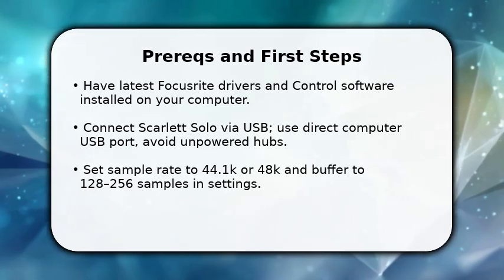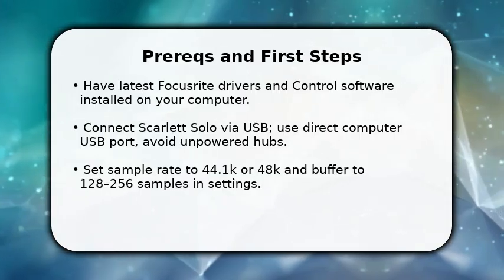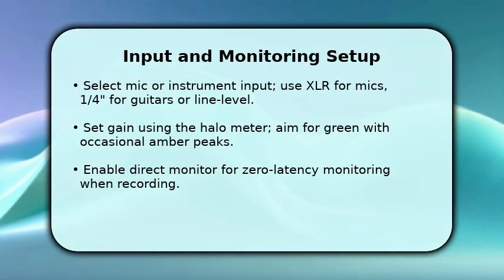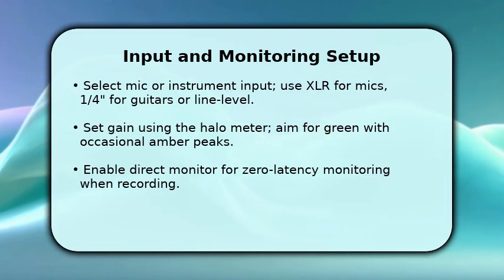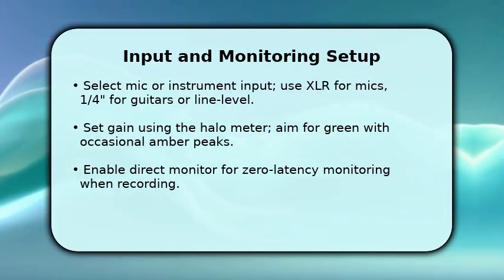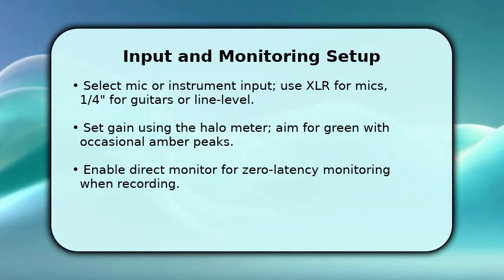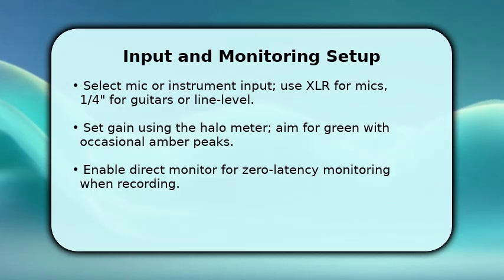How to Use Focusrite Scarlett Solo (full Guide)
Dive into the world of audio recording with our comprehensive guide on using Focusrite's Scarlett Solo interface. From setup to mastering your tracks, learn all you need in this step-by-step tutorial.

Focusrite, Scarlett Solo, audio interface, setup instructions, track recording, mixing guide, music production, home studio, sound engineering basics, equipment review